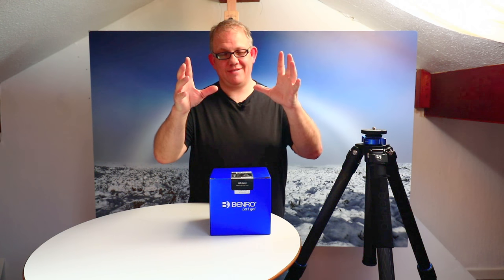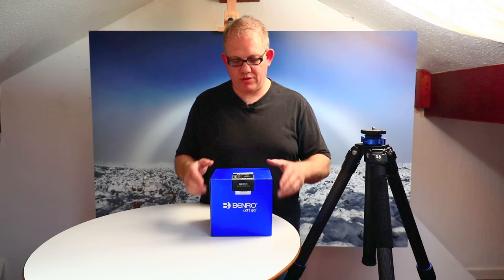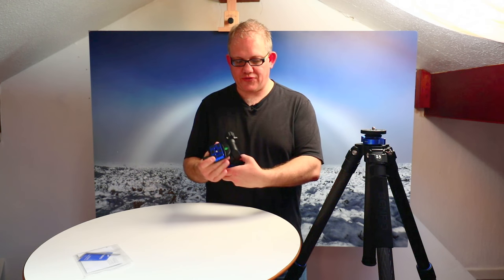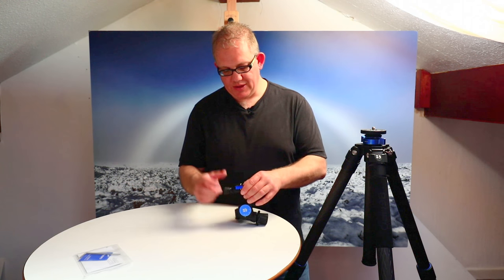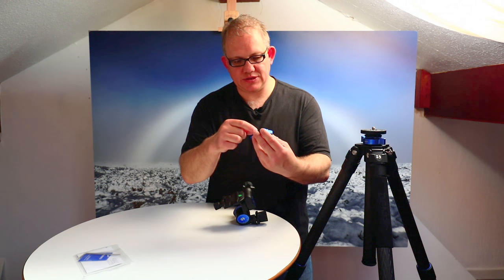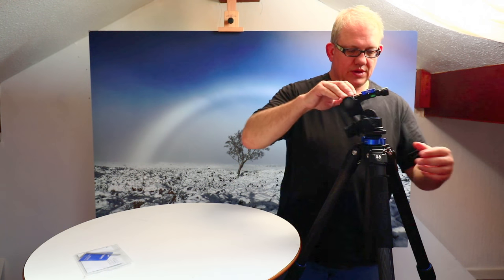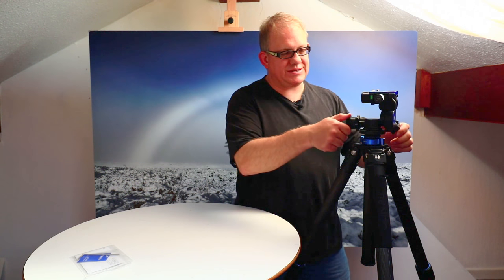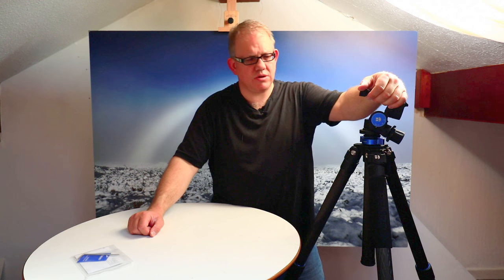Benro GD3WH Geared Tripod Head - Unbox & Review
I thought that I would film a short video showing me unboxing it (I know many of you will be interested to know what is included in the box) and my initial thoughts on this tripod.

I saw the range of Benro tripods and heads at the Photography Show at the NEC in Birmingham mid March this year and was extremely impressed.

I was also sent the latest TMA48CXL Mach 3 Carbon Fibre for testing too as well as Benro's superb FTA28CV1 Travel Angel Tripod with Ballhead. All three items will undergo rigorous testing over the coming weeks and I will film a review for my YouTube channel for all three items.

Benro TMA48CXL Mach 3
Benro FTA28CV1

Melvin Nicholson Photography is a participant in the Amazon Services LLC Associates Program, an affiliate advertising program designed to provide a means for us to earn fees by linking to Amazon.com and affiliated sites.